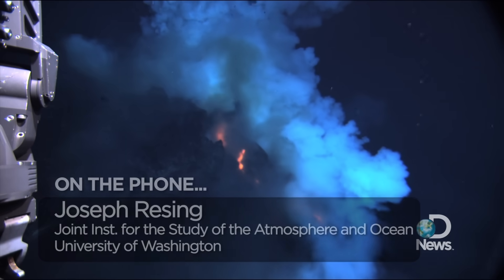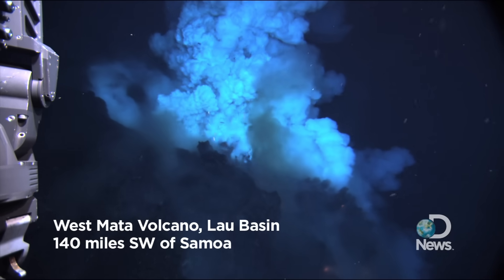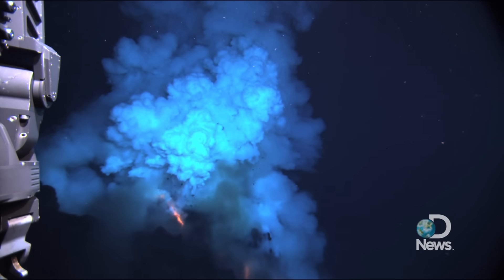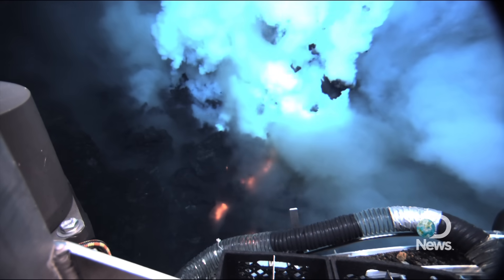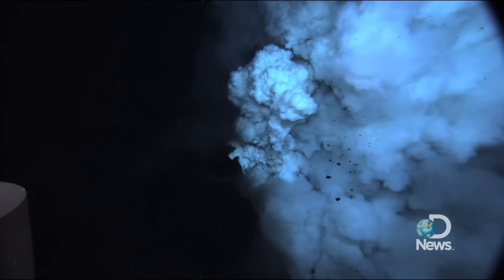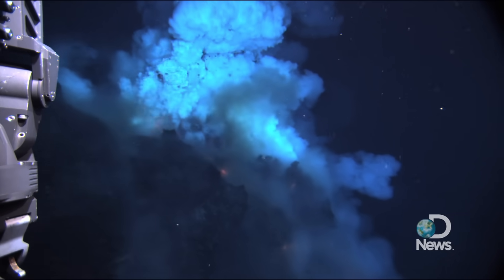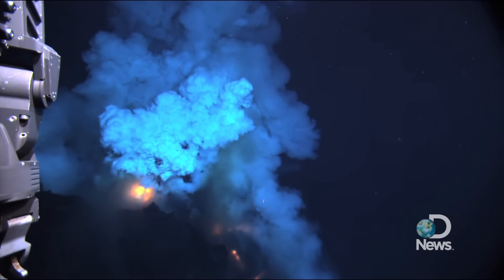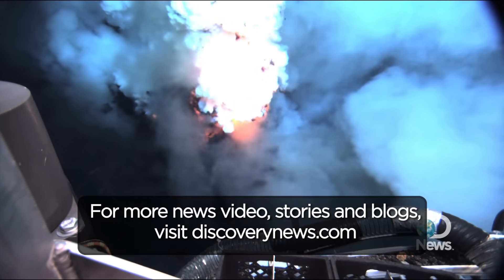Undersea Volcano Eruptions Caught On Video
Underwater volcanic eruptions and magma flows on the sea floor have been seen for the first time ever thanks to video captured by NOAA. James Williams talks to the lead scientist on the project to learn the story behind the explosive images.